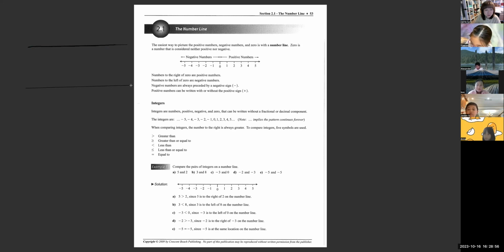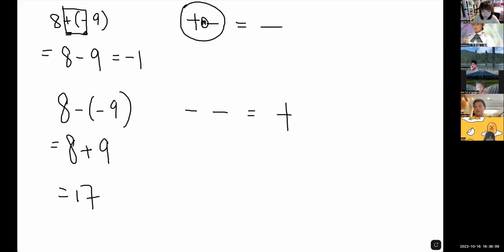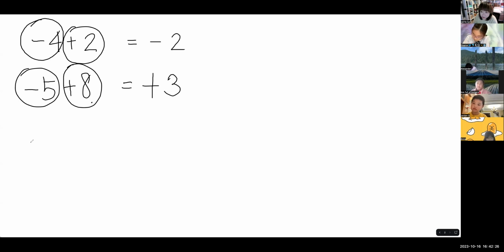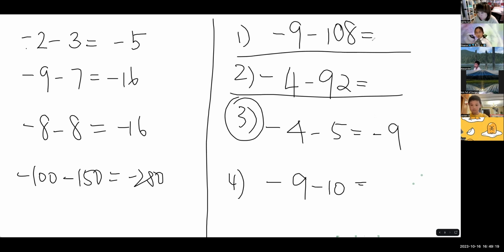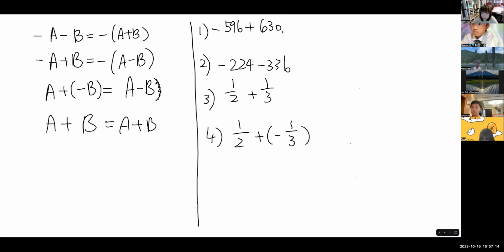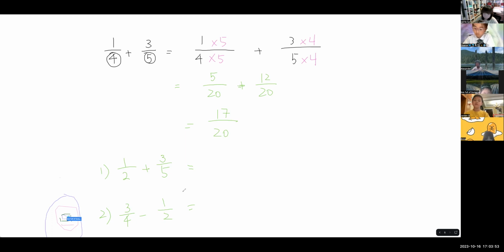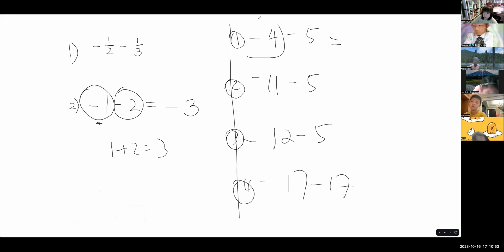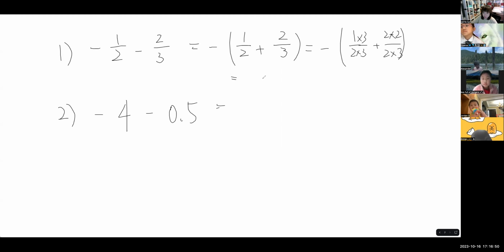OCT 16 4:15-5：15